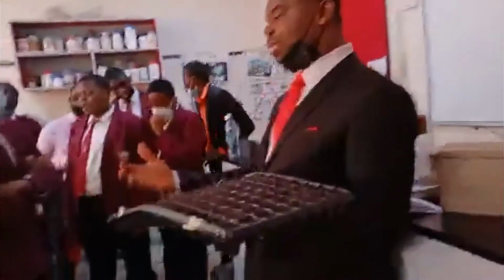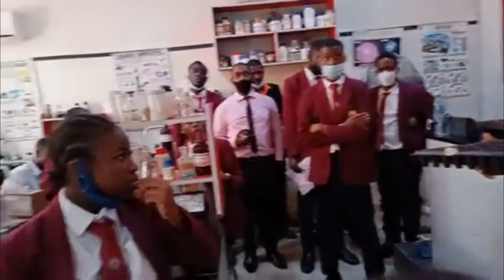STEM FARM PROJECT ()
STEM FARM is a project approved by the British Council to develop critical thinking and problem-solving skills in students of Caleb British International School. The project is being undertaken by students in The Young Entrepreneurs Club. This is one of the club activities. Students are engaged practically on the basis of critical thinking and problem-solving.